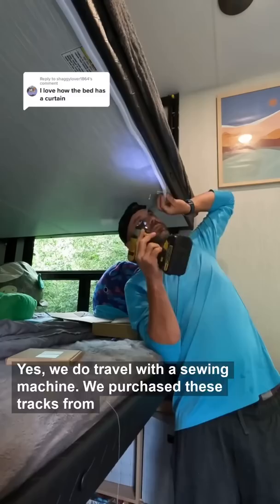RV Living: making curtains for bunks